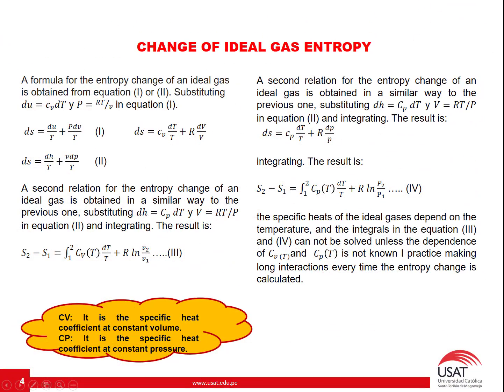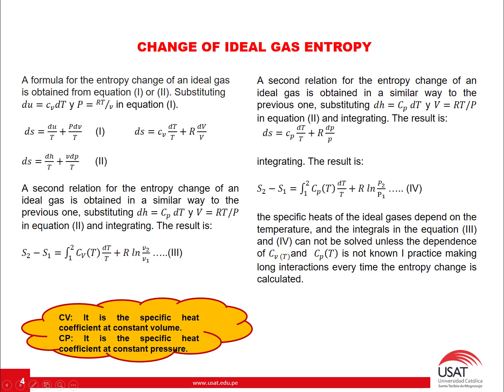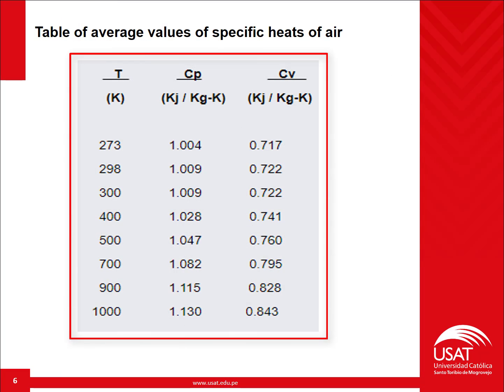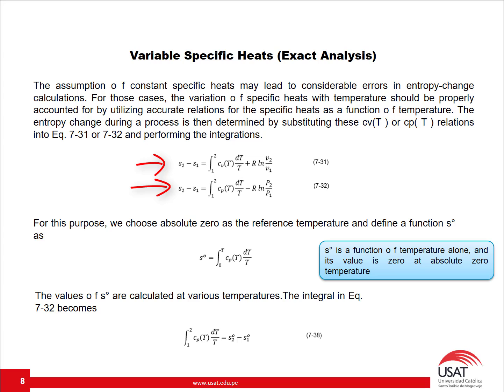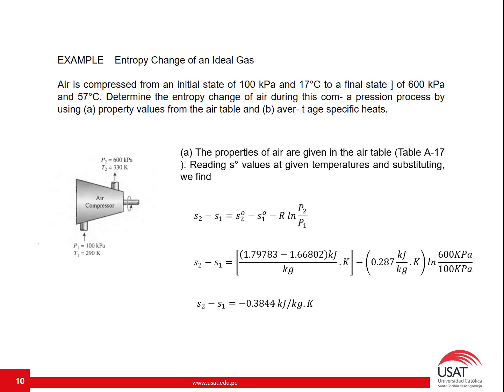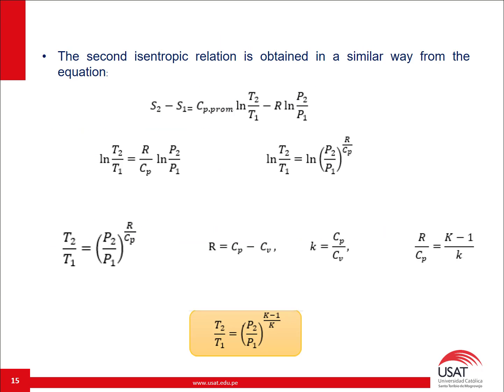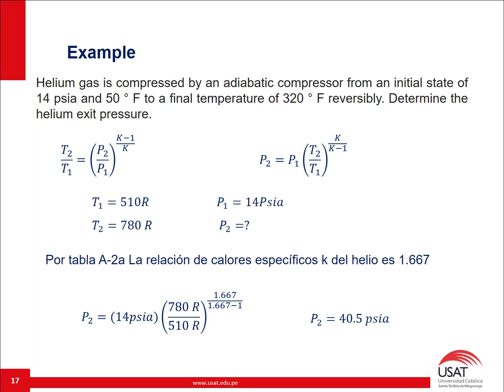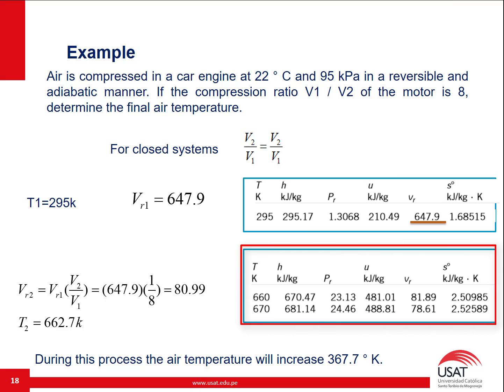ENTROPY Part 2